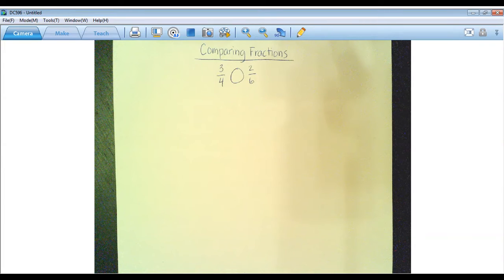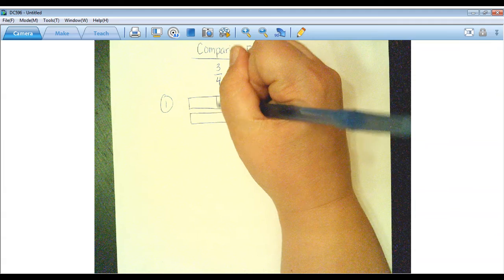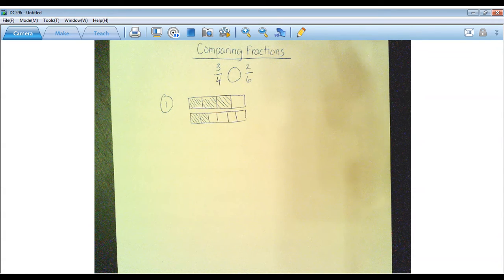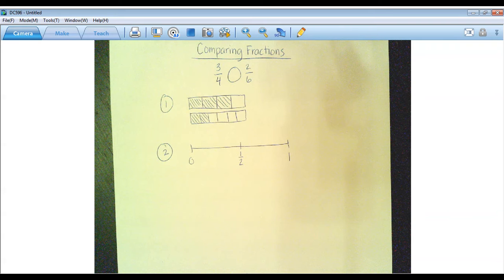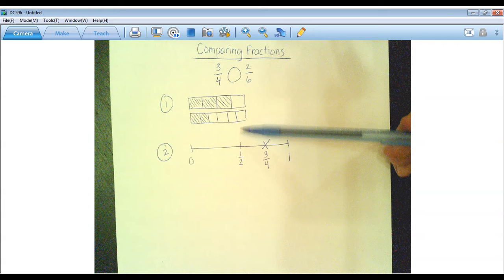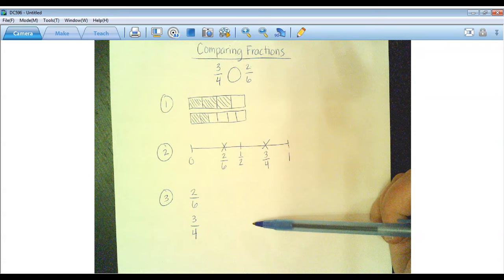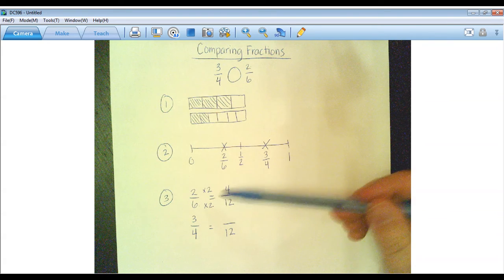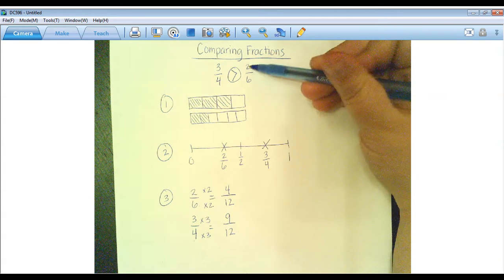Comparing Fractions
Three strategies for comparing fractions!